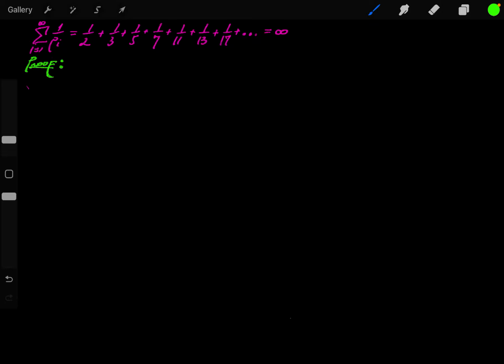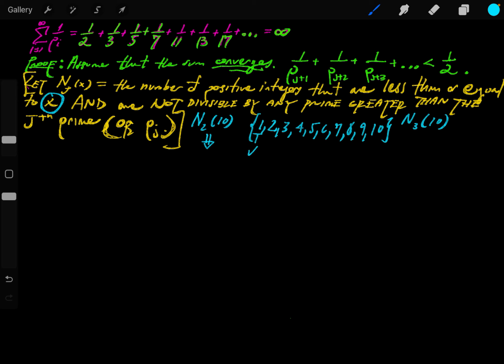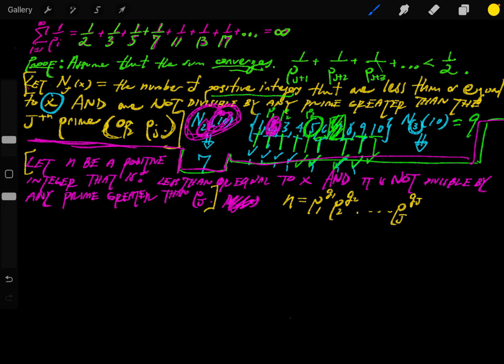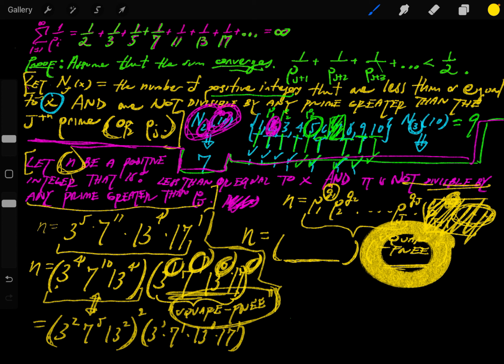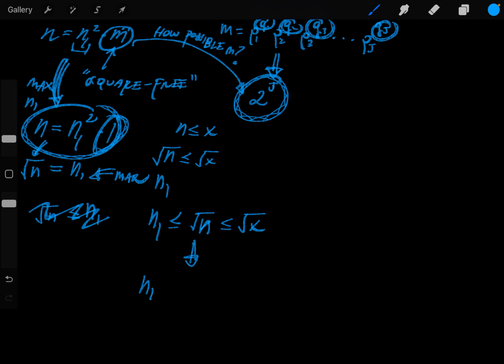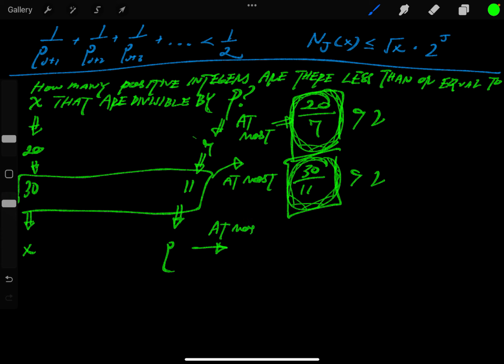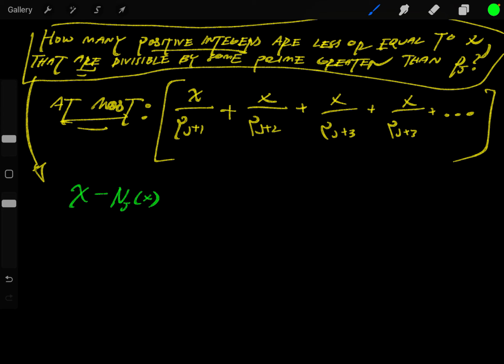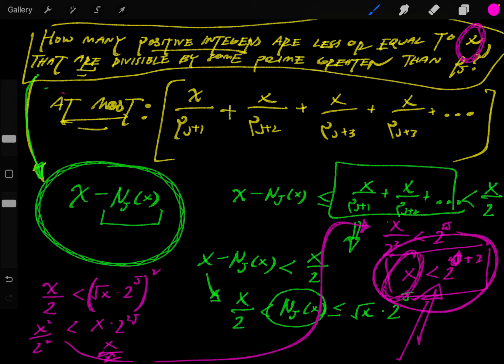The Sum of Reciprocal Primes is Divergent